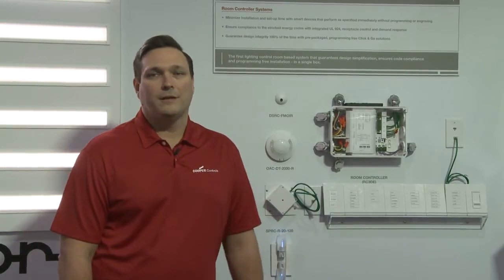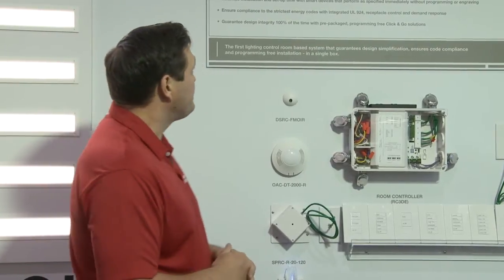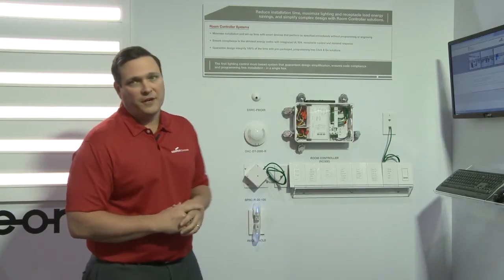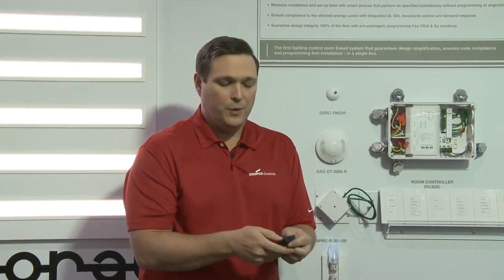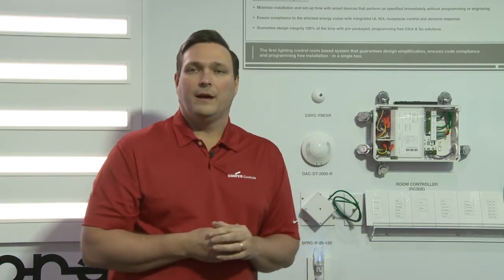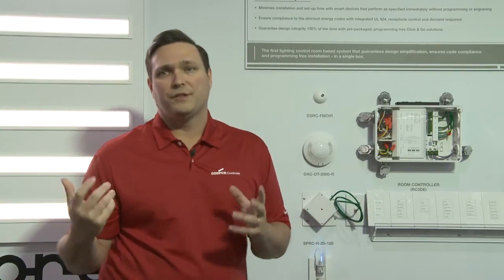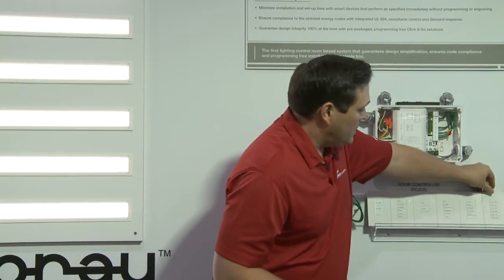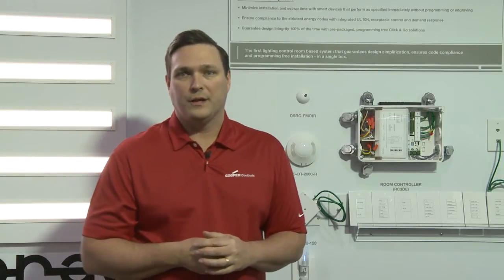GreenGate Room Controller System by Cooper Controls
This short video, produced by the Lighting Controls Association at the 2013 LIGHTFAIR event, introduces the building industry to Cooper Controls' new room controller system.